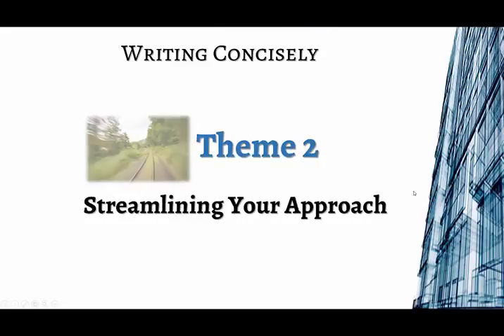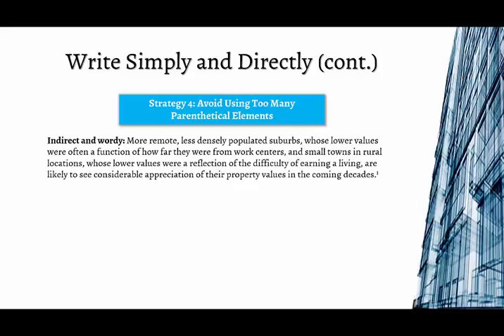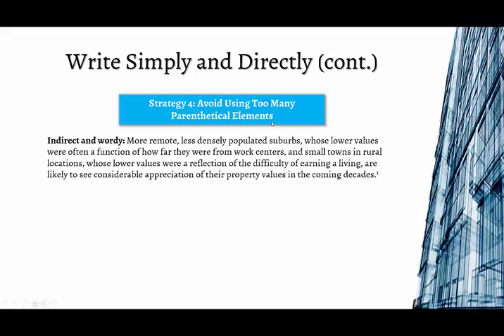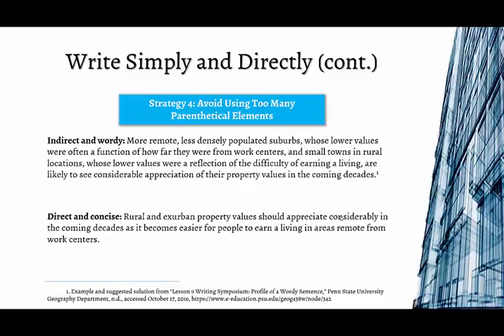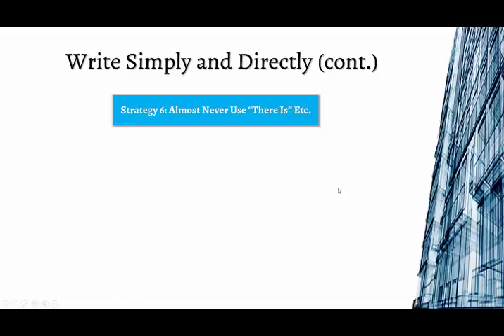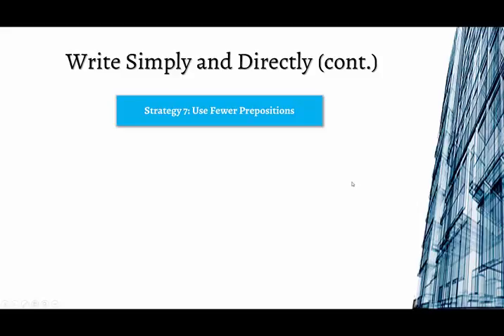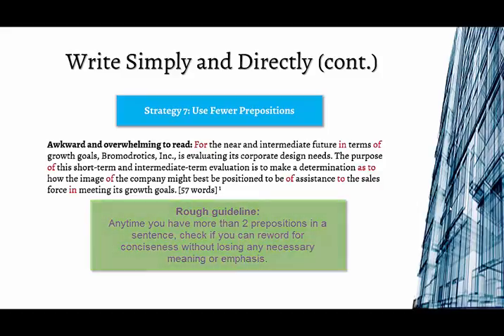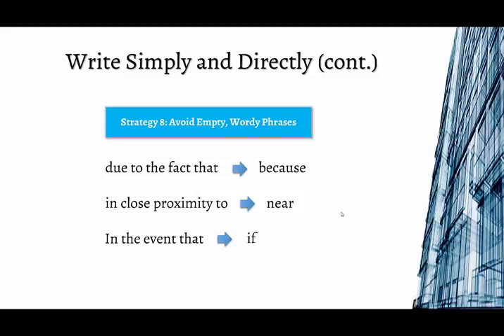8 Steps to Writing More Concisely, Part 3: Streamlining Your Writing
Video 3 of 3 on Conciseness